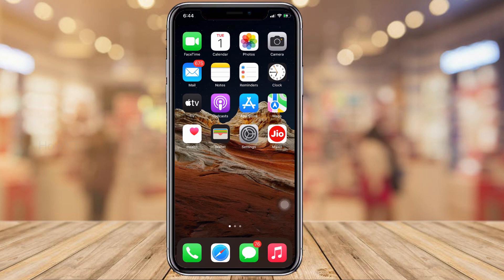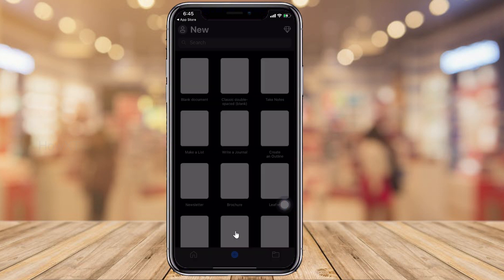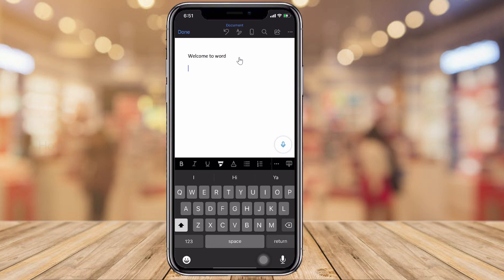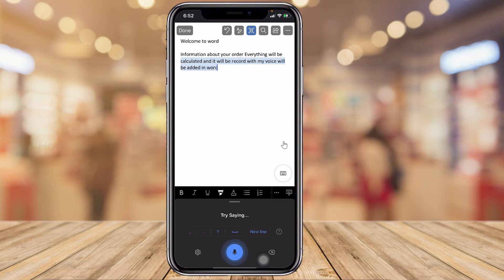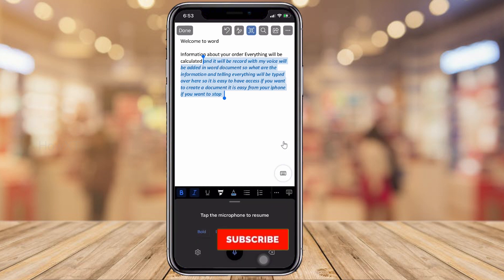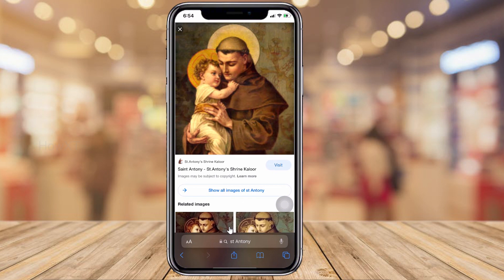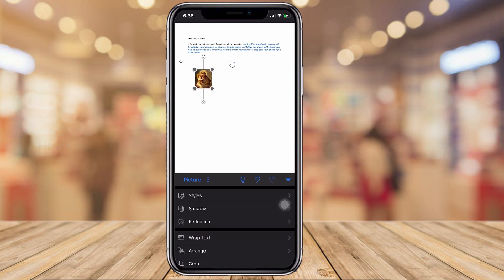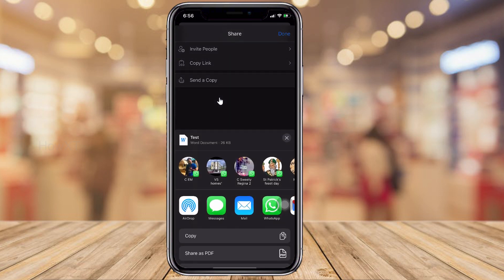How to use Microsoft Word app on iPhone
This video tutorial will help you How to use Microsoft Word app on iPhone